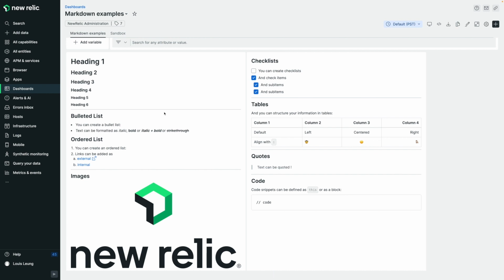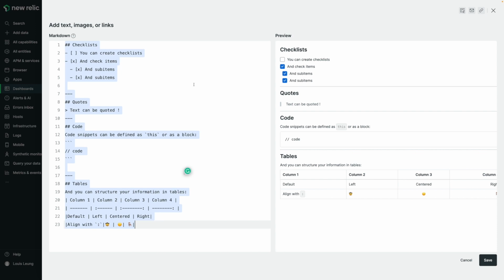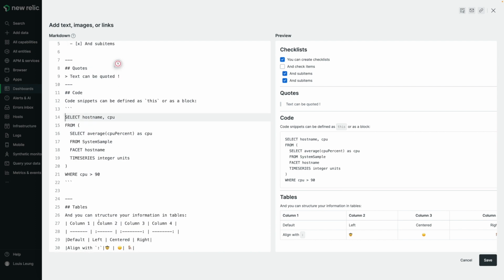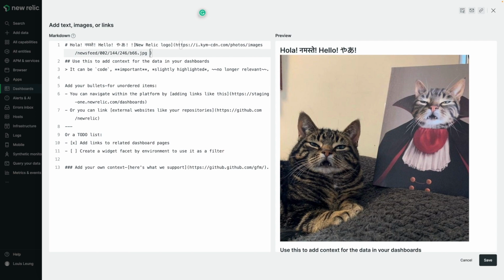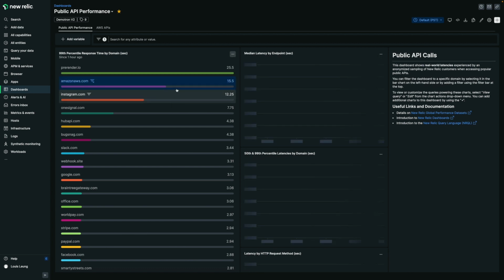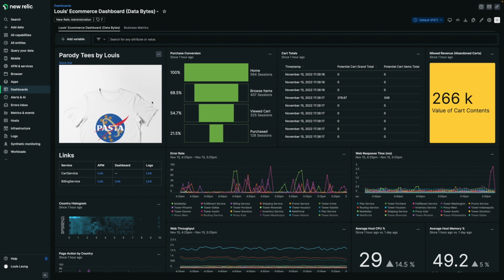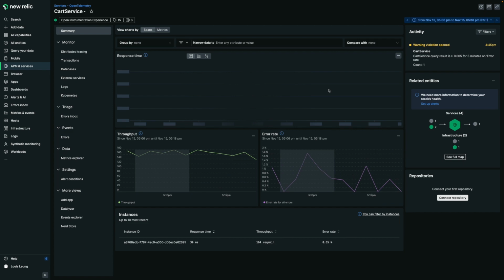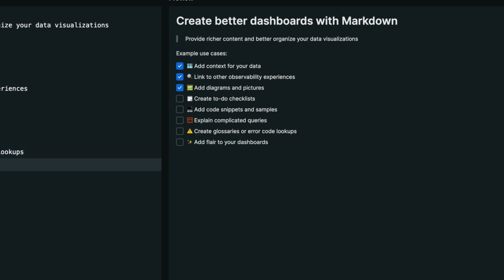Enhance your New Relic dashboards with Markdown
New Relic dashboards let you analyze your data from any source. You can also enhance your custom dashboards with the power of Markdown! Learn how to add text, images, tables, checklists, formatting, and more — and see a few example use cases.

Presenter: Louis Leung; Product: Dashboards